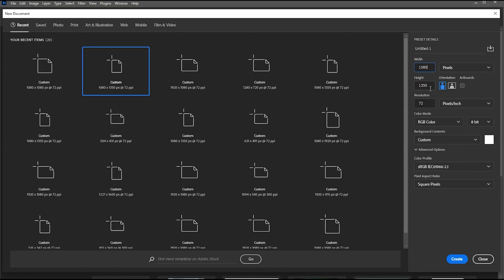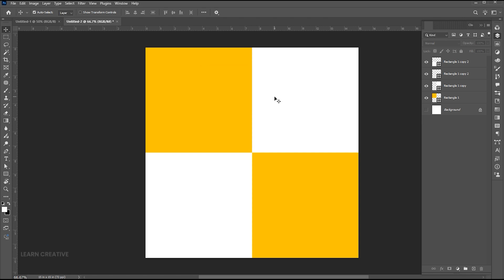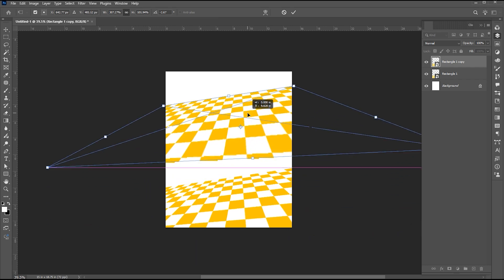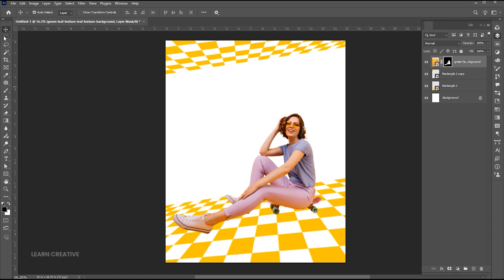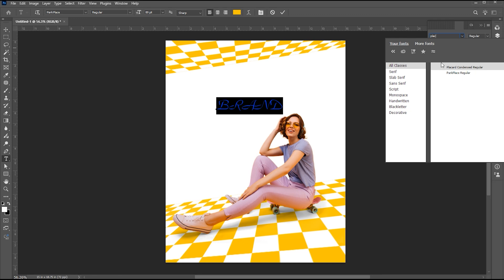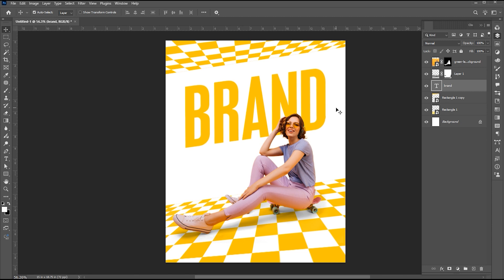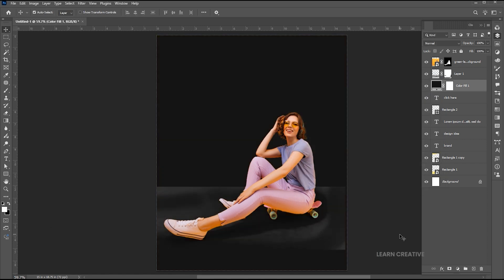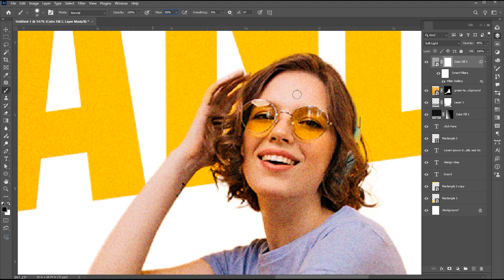Modern Brand Poster Design in Adobe Photoshop | Brand Poster Design I Adobe Photoshop 2025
Hi everyone,
In this tutorial, I will teach you how to create a Modern Brand Poster Design in Adobe Photoshop | Brand Poster Design I Adobe Photoshop 2025 | Learn Creative.

Keep learning..!

brand poster,
Instagram brand post design
brand post design in Photoshop,
brand design,
creative poster,
photoshop poster,
photoshop,
photoshop tutorial,
photoshop editing,
photoshop cc,
designing,
photoshop,
photo editing,
how to,
Adobe Photoshop cc,
learn creative

Intro: 00:00
Checker Pattern Design: 00:14
Image Adjustments: 02:58
Text Adjustments: 04:58
Final Adjustments: 07:37

Learn Creative